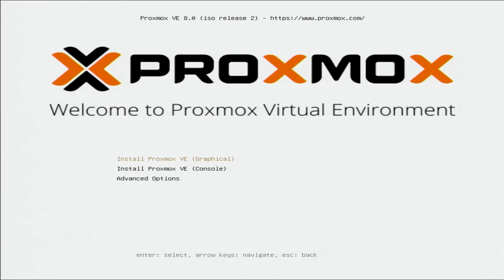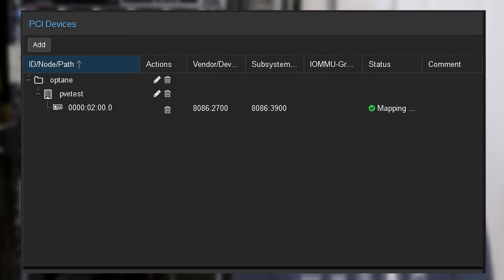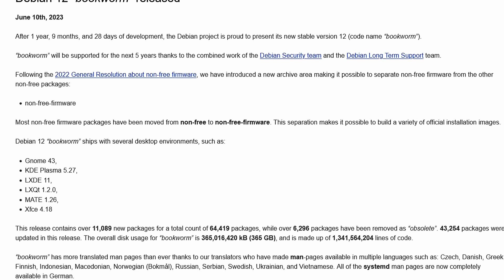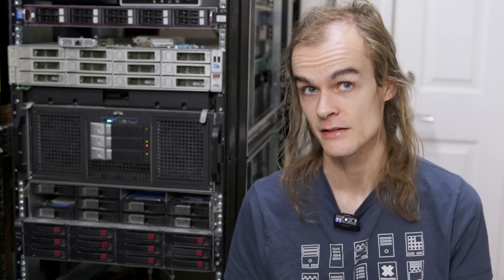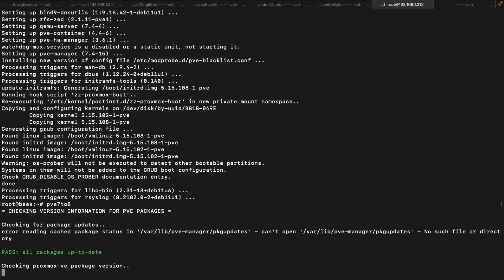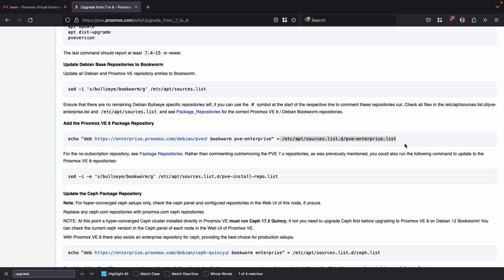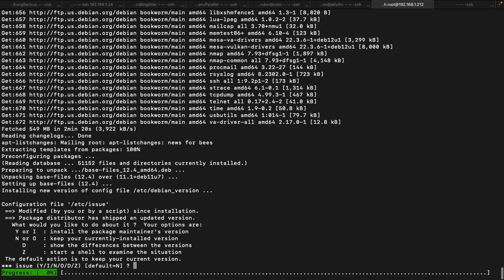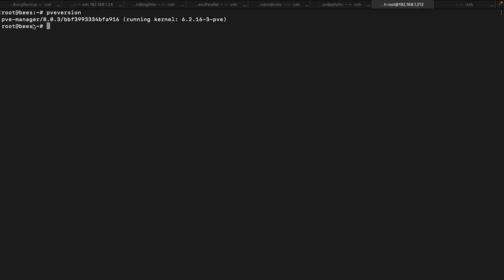Proxmox 8: New features and Upgrade process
In this video video I take a look at the latest big release of Proxmox, version 8. I take a look at the new features and my thoughts on them. I also go over the upgrade process with a system running Proxmox 7.4.

00:00 Intro
00:08 New features overview
03:49 Upgrade Process
9:45 Conclusion